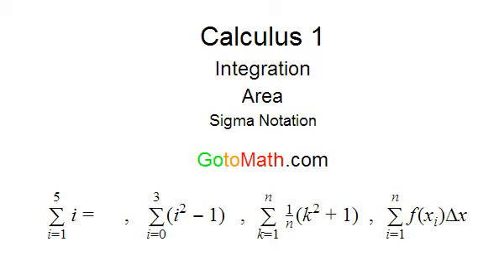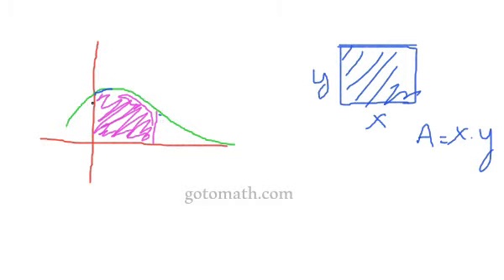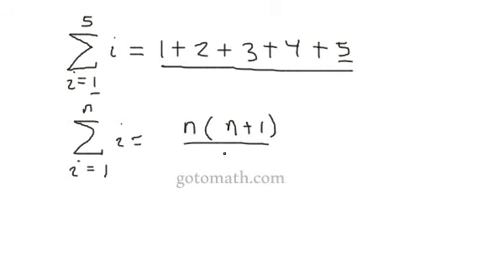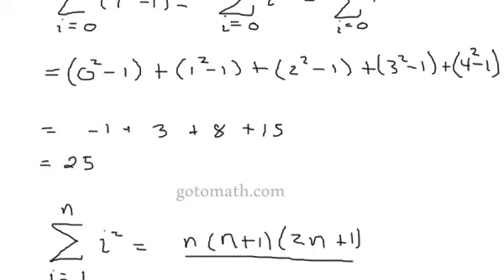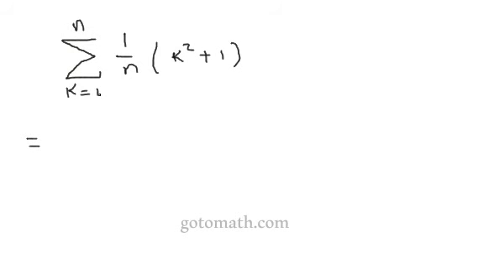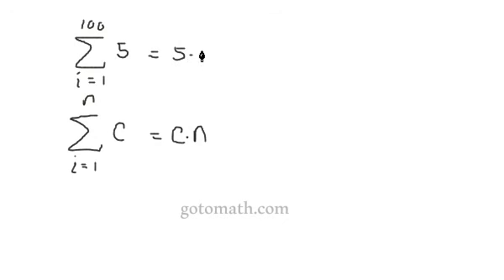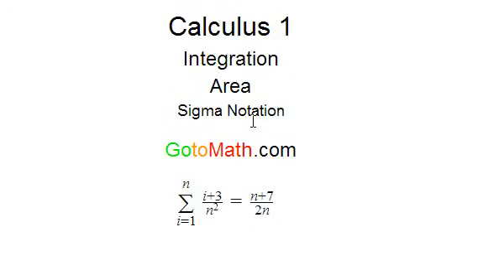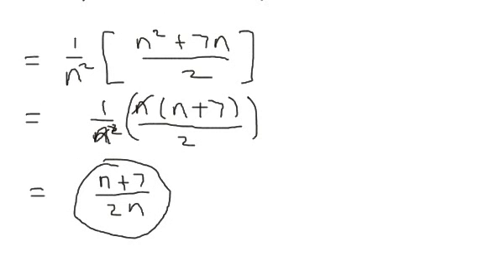Calculus 1 Integration Area Sigma Notation